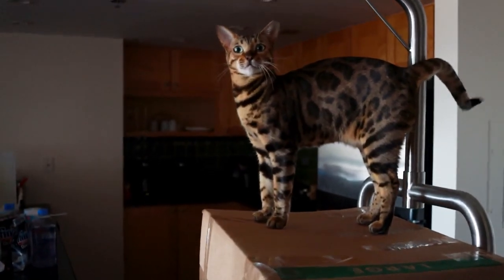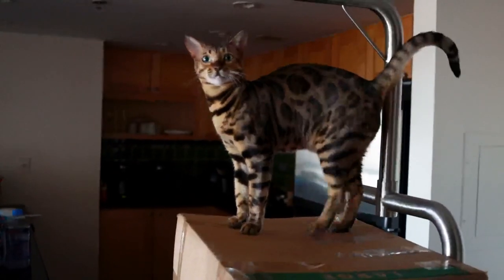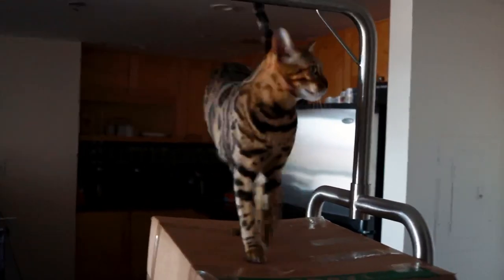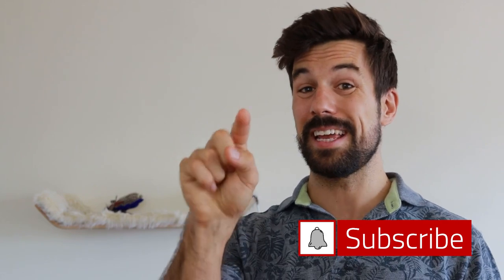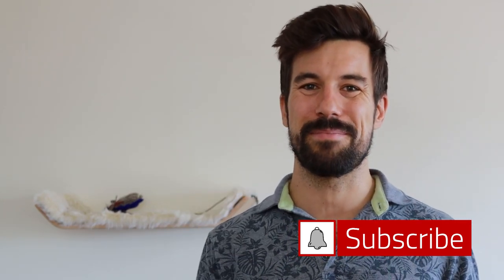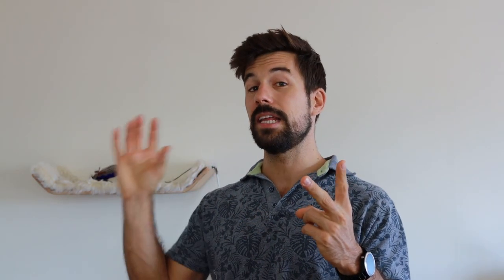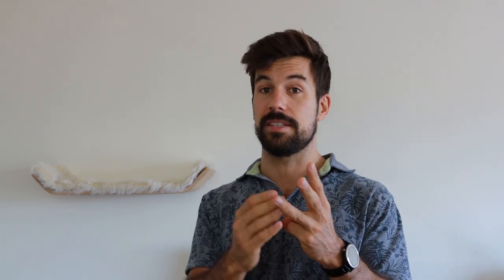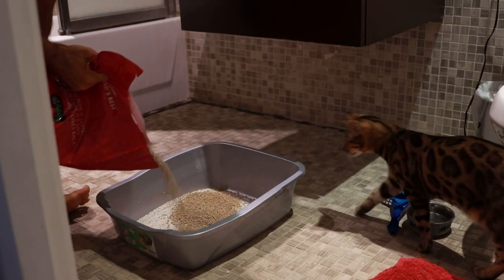Cat Adoption Checklist: Everything New Cat Parents Need to Know & Buy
Introducing your cat to a NEW home is not as hard as it seems but there are some things you have to get right.

- Small Carrier
- Cat Harness (the one we use)
- Expandable Carrier
- Disposable Foil Trays
- Absorvent Toilet Training Pads
- Sanitizing Wipes
- Wet Hand Wipes

This video is separated in 2 pieces:
00:00 Introduction
01:30 Picking up the cat from the shelter / breeder
04:18 What to do on the 1st day at home

My mission is to normalize cats as adventure companions and I'll be uploading videos helping people like you and me to do more with our purring friends!

Cat dads and cat ladies have been around for a while. We are here to teach cat parents how to train their cats within a new paradigm. As a cat lover I'm sure you want the best for your cats. Adventuring with your cat, clicker training and feeding your cat high quality food is going to get you there. Having a happy cat that loves you is easy. Start training positive reinforcement and going outdoors with them!